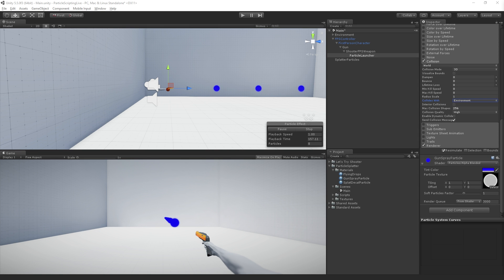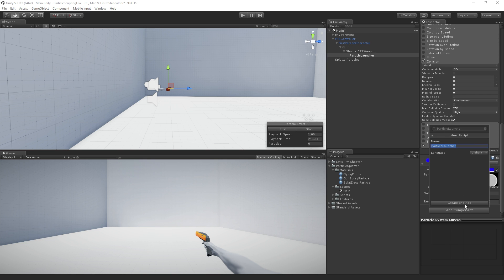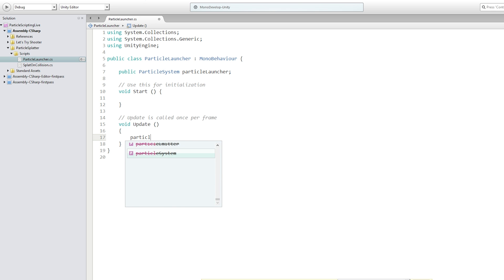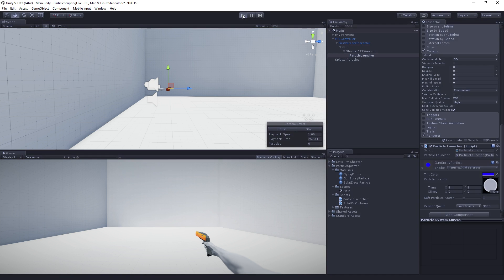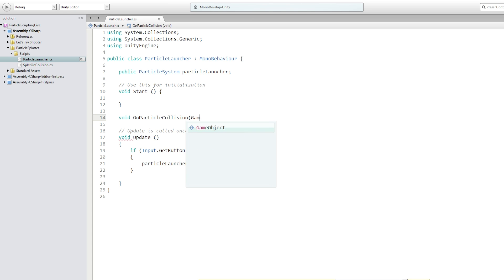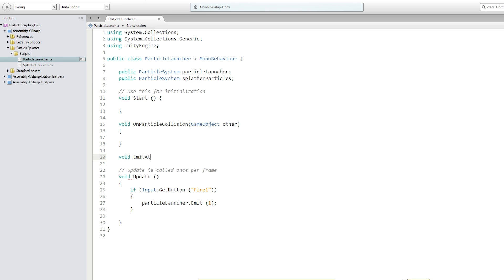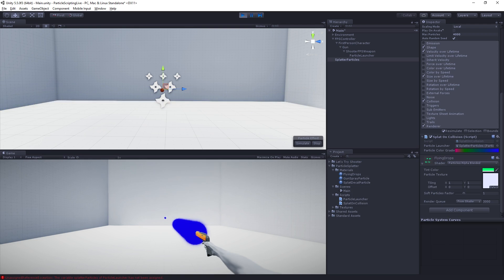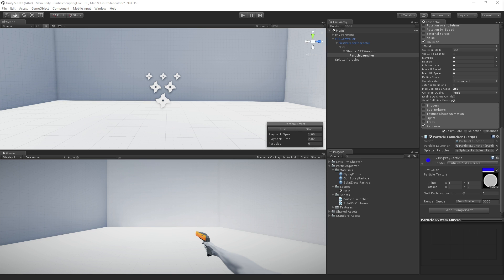Controlling Particles Via Script - Particle Launcher Script [4/11] Live 2017/2/8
In this live training session you will learn how to control particle systems at runtime via script, how to use collision messages from particles to drive gameplay and how to render decal style effects using particles.